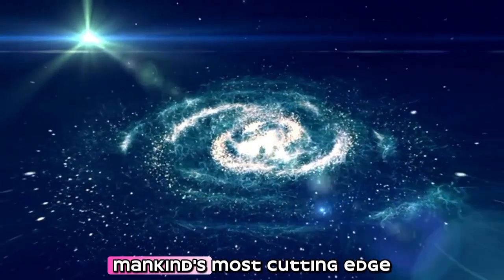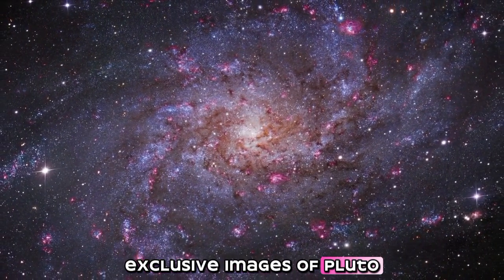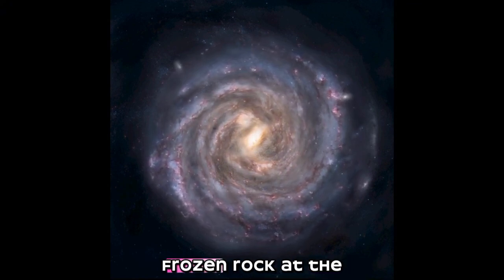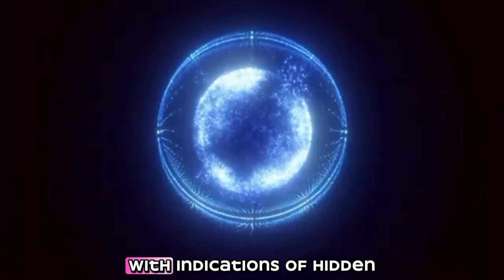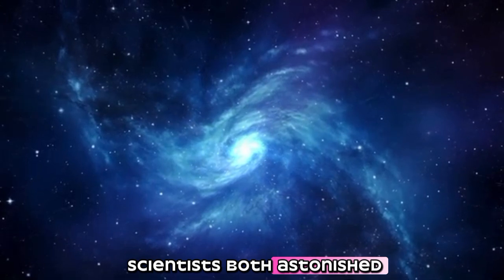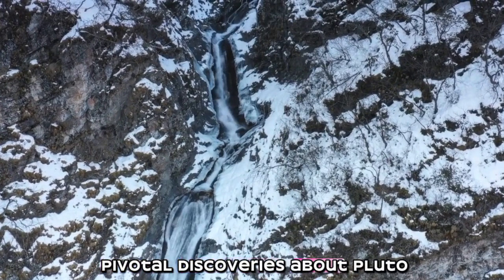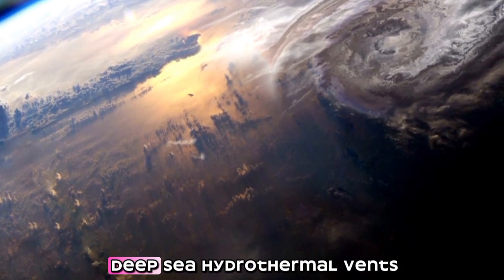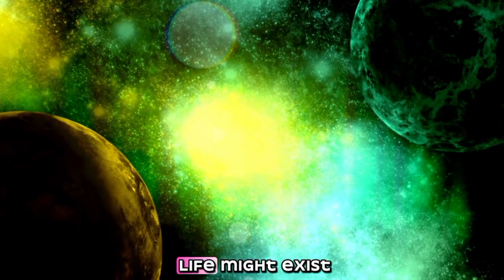James Webb Reveals DECLASSIFIED Images of Pluto – You Won’t Believe What We Saw!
🚀🌟 Shocking New Pluto Images! The James Webb Space Telescope has just unveiled declassified images of Pluto that you HAVE to see! 👀 What secrets does this distant dwarf planet hold, and how does it change everything we know about our solar system? 🌍✨

In this fascinating video, we’ll explore:

The breathtaking, declassified images of Pluto from James Webb 🔭
What these new images reveal about Pluto’s surface and atmosphere 🌠
How James Webb’s technology has changed the way we view distant planets 🛸
The mystery of Pluto and what it tells us about the outer reaches of our solar system 🌌

Timestamps:
00:00 - Introduction: James Webb’s Declassified Pluto Images 🌌
01:00 - What James Webb’s New Images Show Us About Pluto 🔭
03:00 - The Surface of Pluto: Secrets Revealed 🌠
05:00 - How These Images Change Our Understanding of Pluto 🛸
07:00 - What’s Next for Pluto Exploration? 🚀
08:30 - Outro & Stay Tuned for More! 🔔